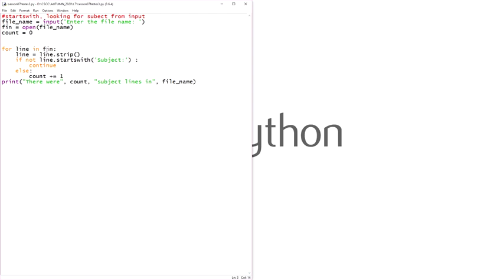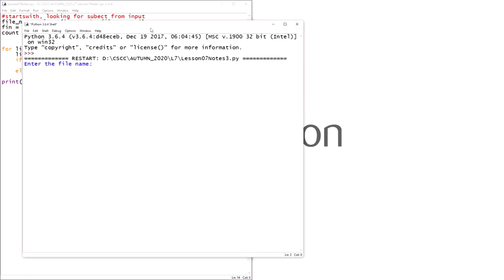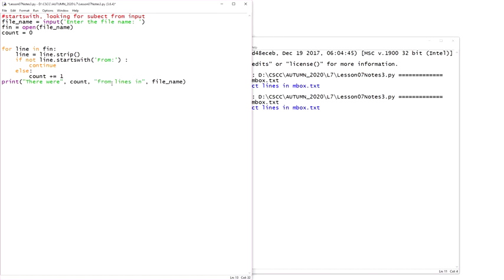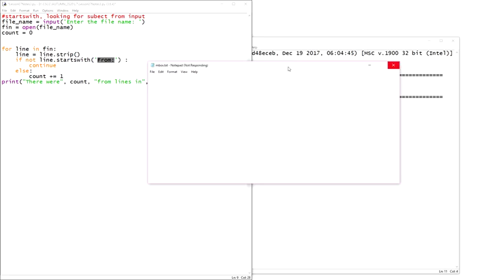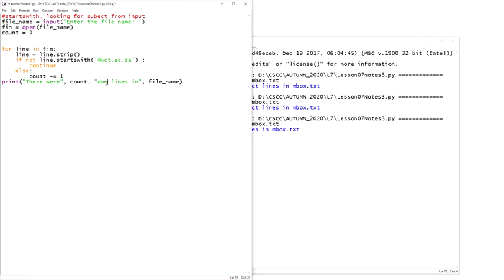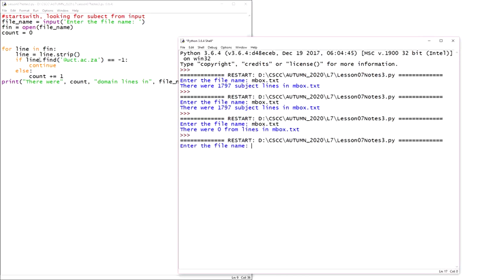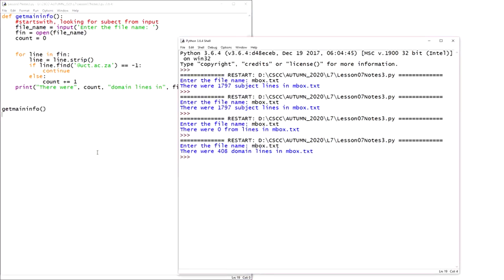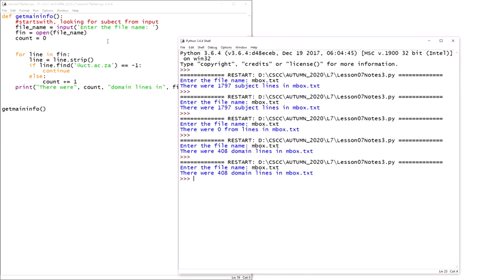CSCC Wojton 2252 Lesson07 PuttingItTogether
In this lesson we will put many of these beginner topics covered together to work with files / data.